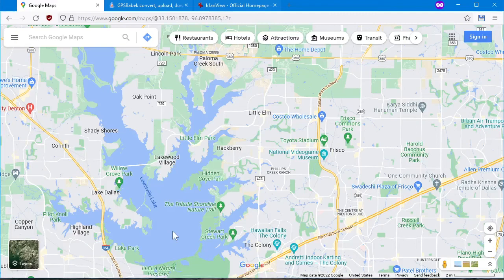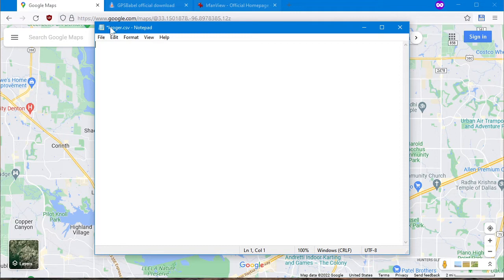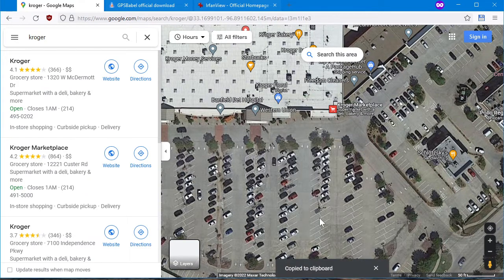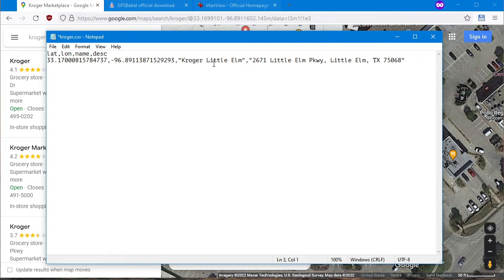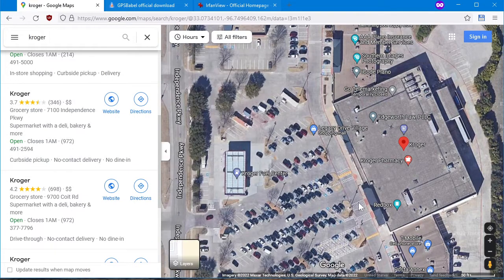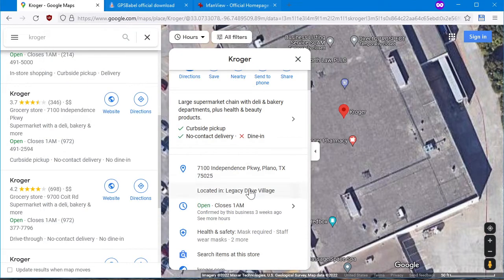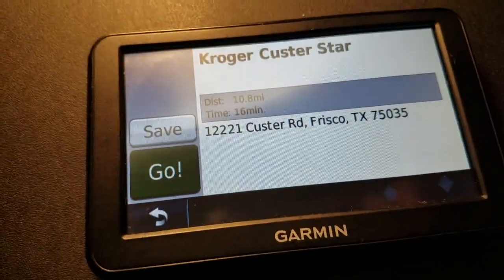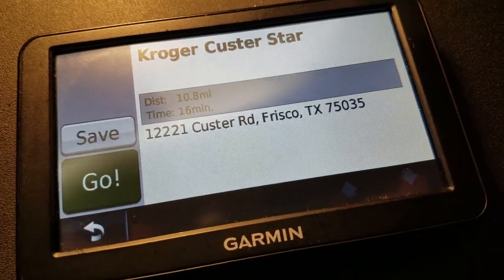How to create custom POI icons on Garmin nuvi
Instructions on how to make custom POI icons for a Garmin nuvi Drive DriveSmart